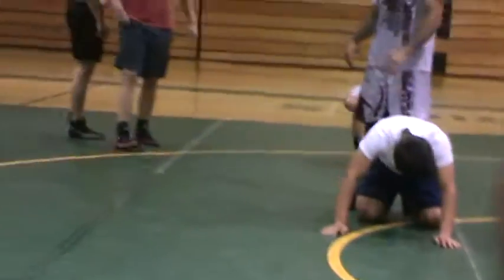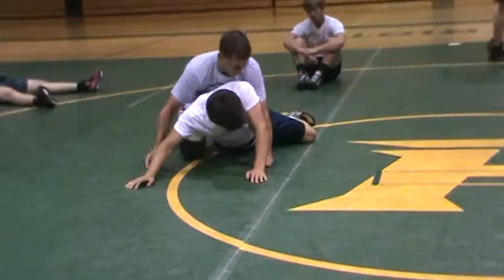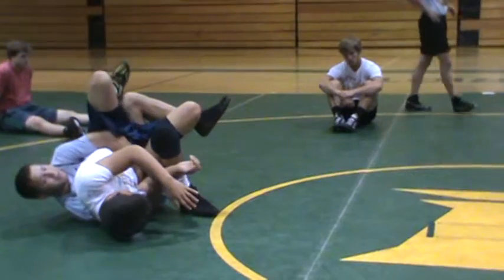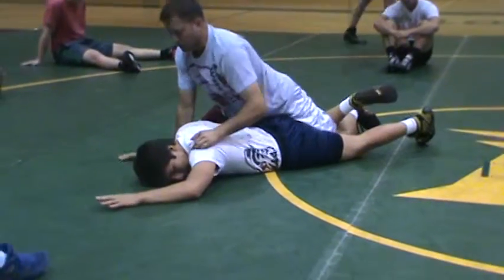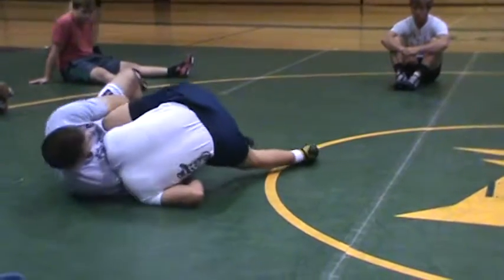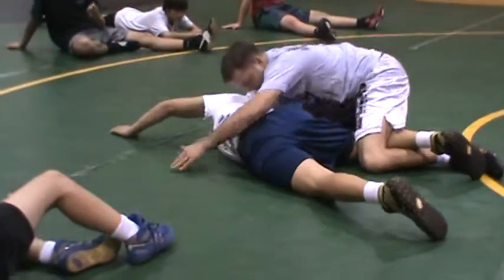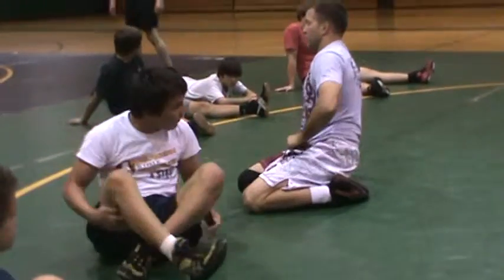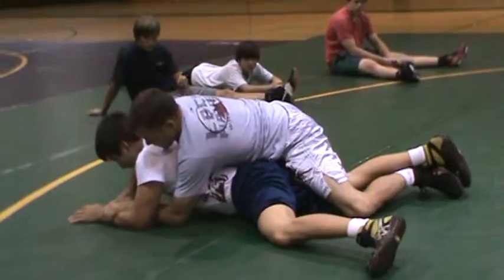Pinecrest Camp 012